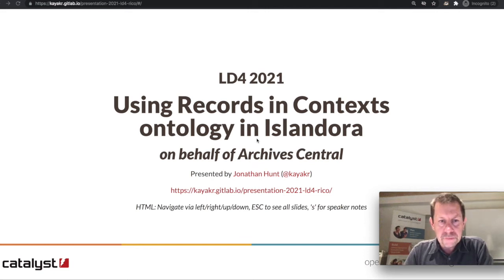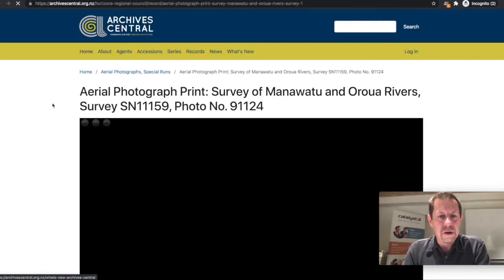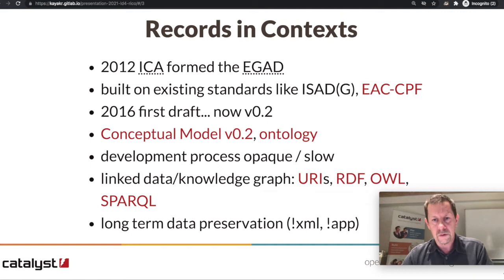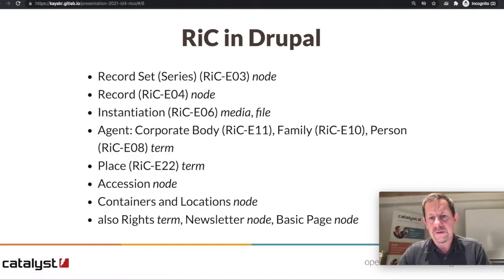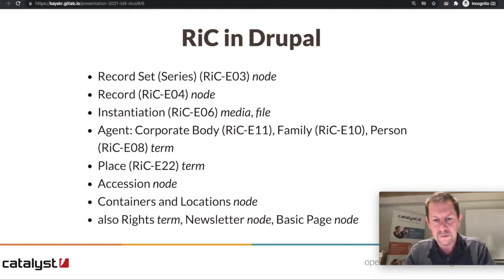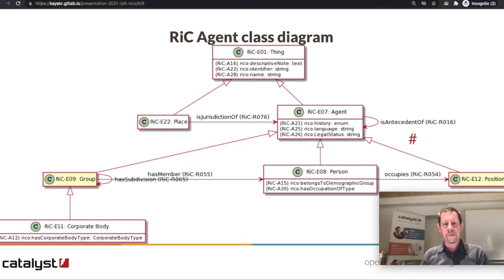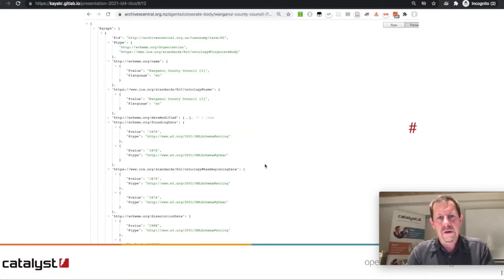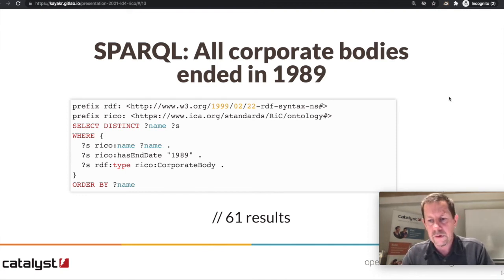2021 LD4 Records in Contexts in Islandora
Islandora is a next-generation digital repository based on Drupal 8, suited for digital collections management, institutional repository, research data management, or records management. This presentation is a case study of a recent Islandora 8 project for Archives Central to migrate and present over 200,000 records (mixed digital and physical) on behalf of a consortium of district and regional councils in New Zealand. The records have been modelled as linked data using the new Records in Contexts (RiCO) ontology. RiC is a conceptual model and ontology intended to bring ISAD(G), ISAAR CPF and similar standards into the semantic era. The case study will show how Drupal can support linked data (by exposing content as JSON-LD, and indexing data in a Resource Description Framework (RDF) triplestore. The talk will describe which aspects of the data model were a good fit for RiCO and which were not.